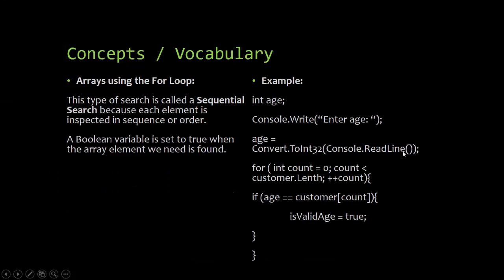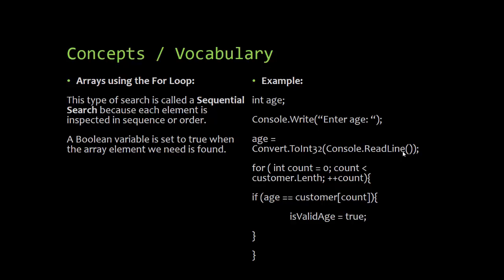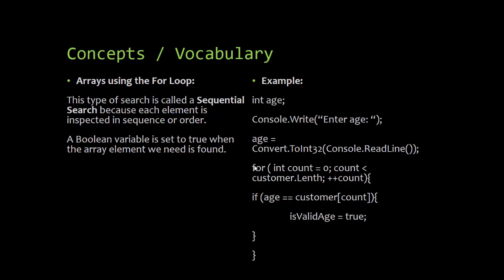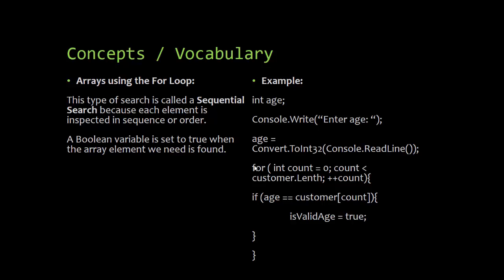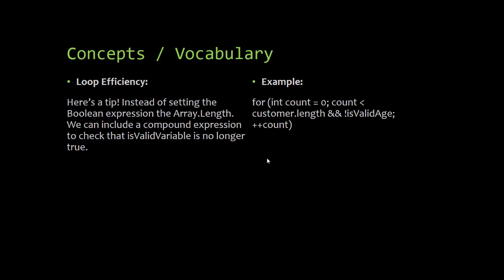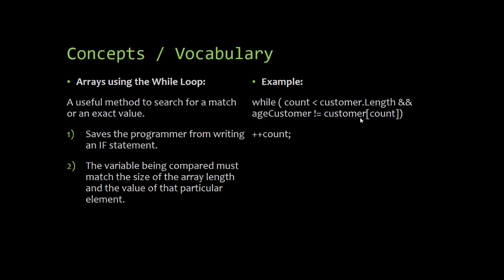Lecture 7 - 4 C#